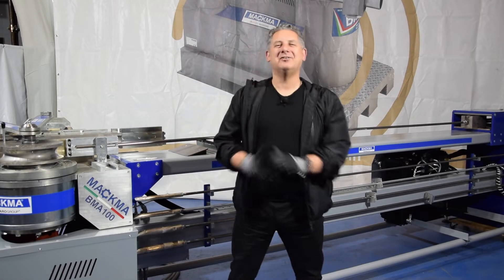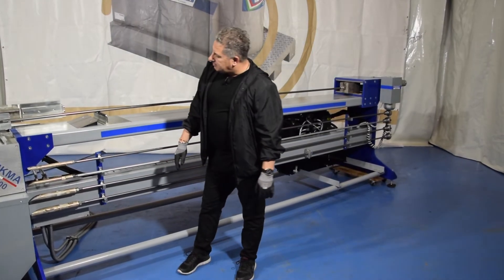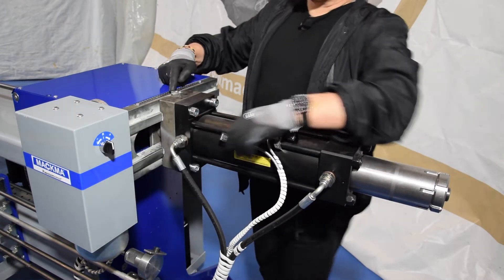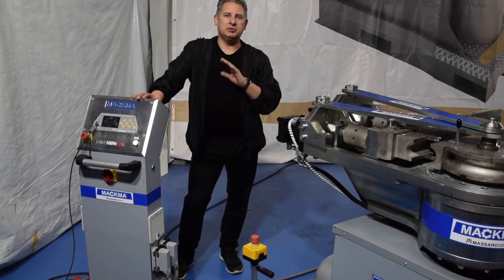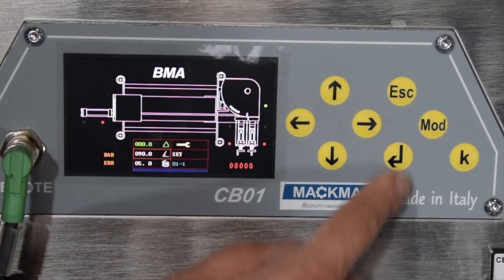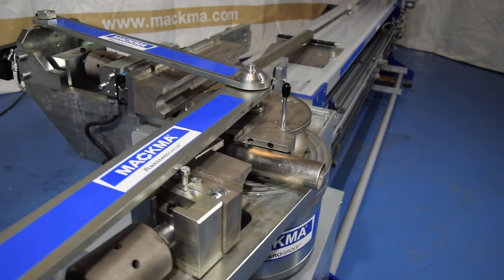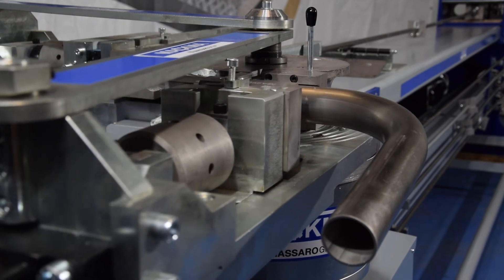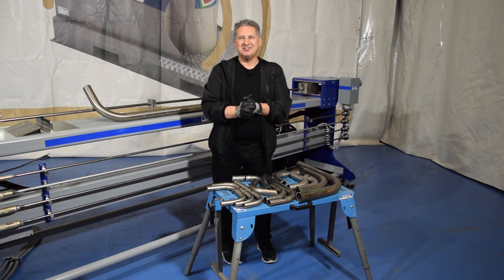Mackma Machine: BMA100 Mandrel Bending Machine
Discover the advantages and technical features of the BMA100 mandrel bending machine. Our Lillo explains how it works and will test it for us.